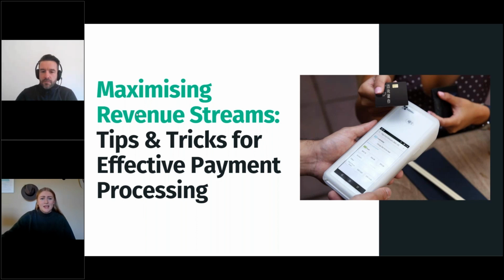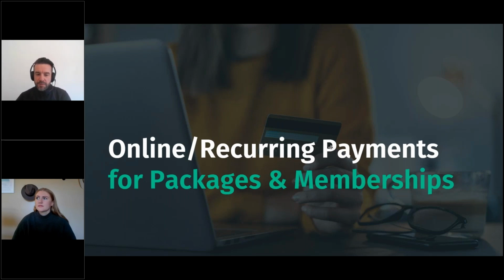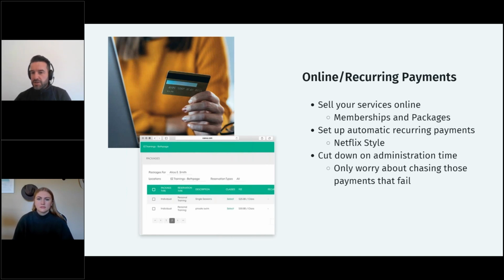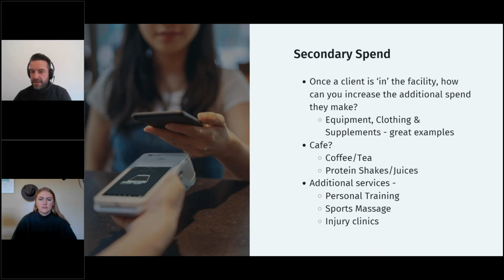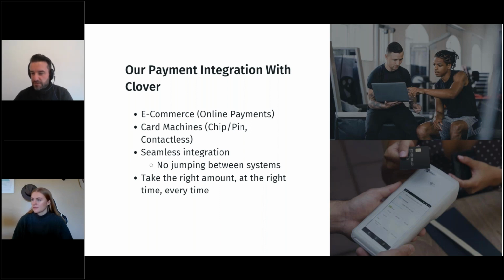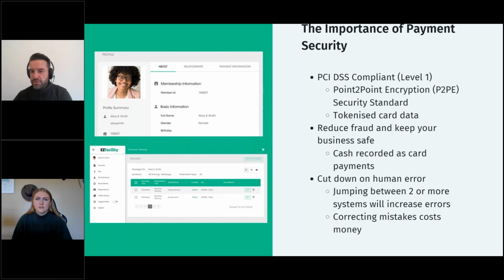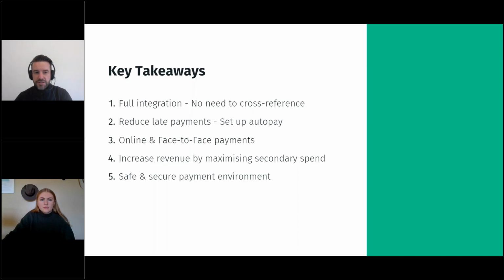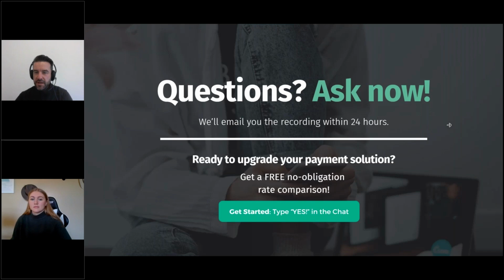Maximising Revenue Streams: Tips & Tricks for Effective Payment Processing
In this webinar, discover essential tips and tricks for optimising your payment processing, from online transactions to recurring billing, and even card-present sales. We also discuss our all-in-one card payment integration with Clover, a fully PCI-compliant solution, ensuring security and simplicity in your transactions.

Introduction: 1:58
Overview: 2:21
Online/Recurring Payments: 6:44
Secondary Spend: 12:36
Our Payment Integration with Clover: 17:02
Understanding Payment Processing Rates: 20:09
The Importance of Payment Security: 23:26
Key Takeaways: 26:40
Q/A Session: 30:00